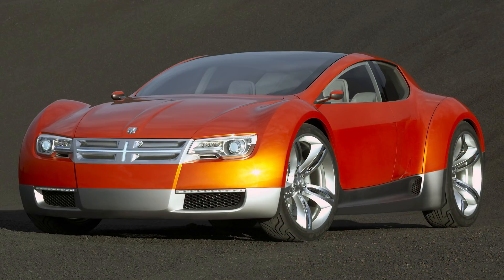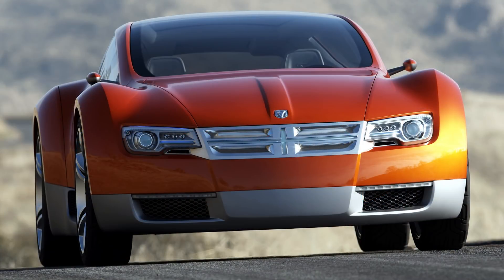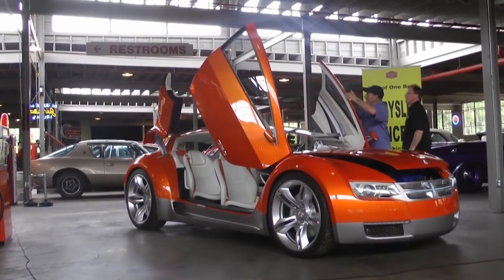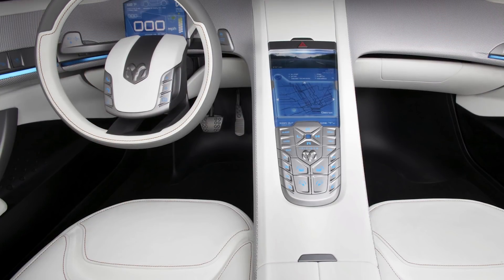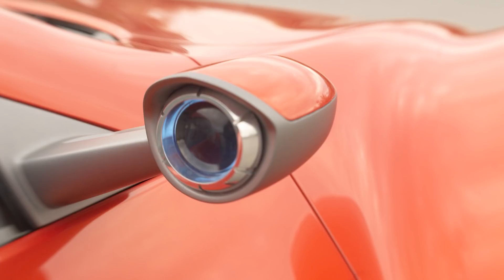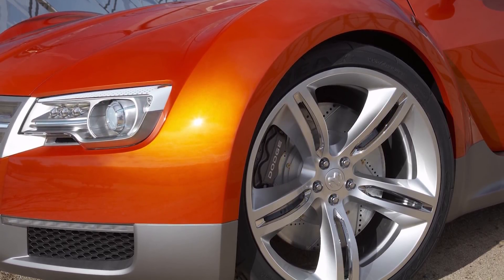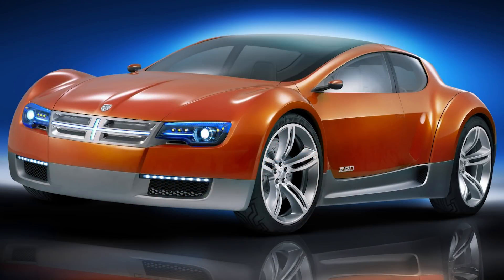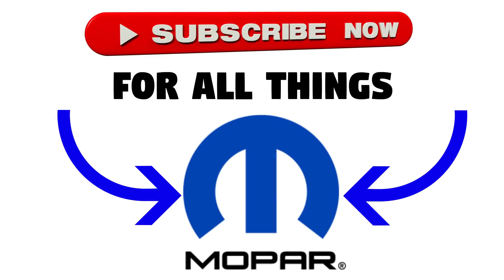2008 Dodge ZEO Concept - The Powerful Electric Car That Could Have Taken Down Tesla...(Magnum 2.0?)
Taking a look at the story of the Dodge ZEO concept car from 2008. This was a 'Zero Emissions Operation' vehicle that was 100% fully electric. It was hard to describe, as it was a combination of a sports wagon and sedan. Dodge built these for customers who wanted to be more environmentally responsible while also having a need for speed. They almost gave this the green light for production, but unfortunately, things didn't work out. Watch the video to find out why!